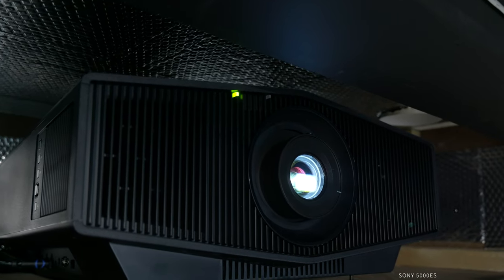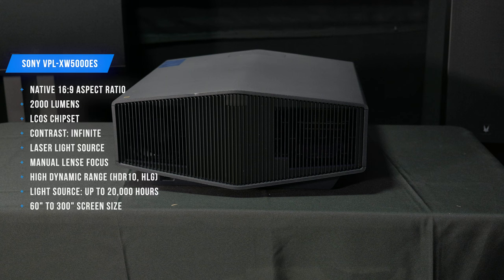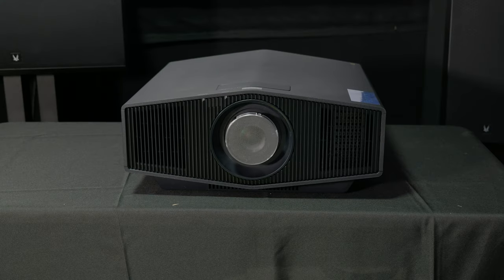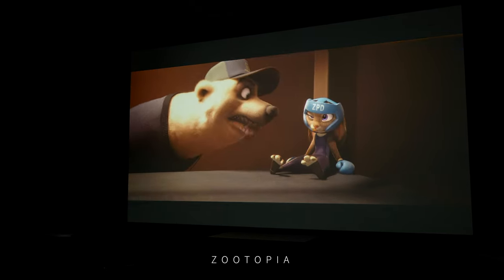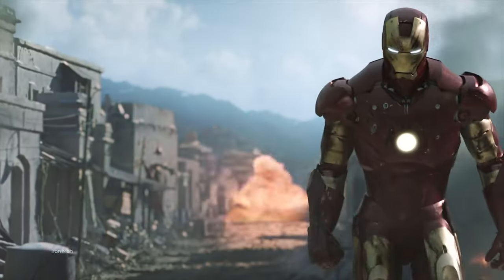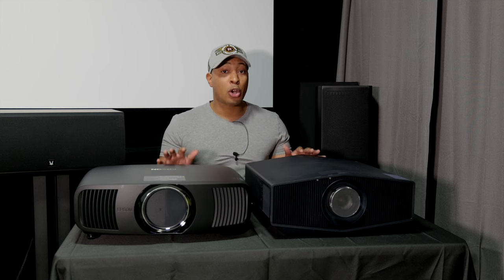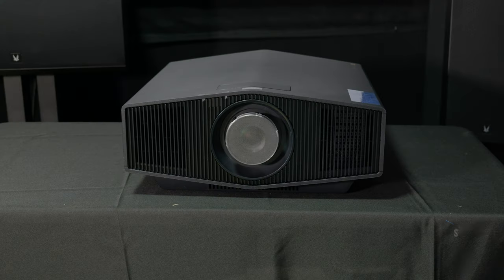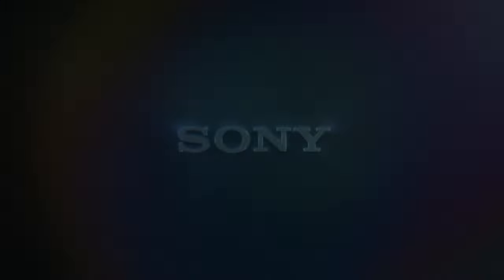SONY 5000ES Projector Review | HIGHLY Recommended!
We review Sony’s entry level laser projector. The VPL-XW5000ES Imax Enhanced 4K Laser projector.